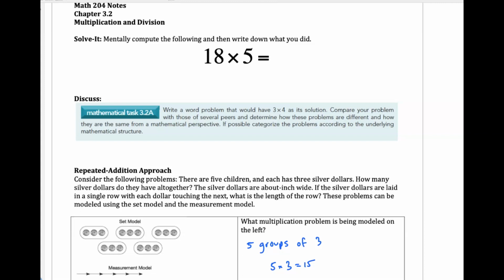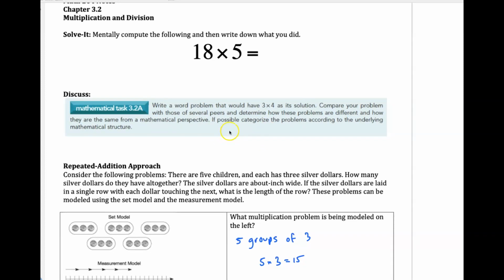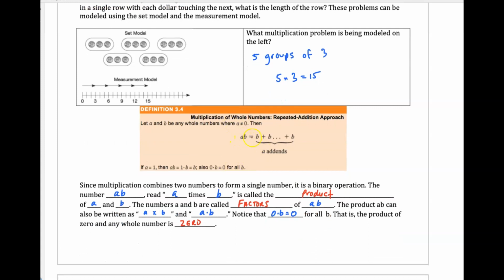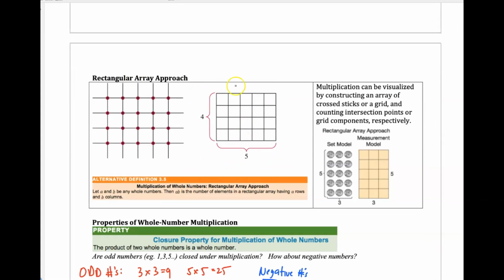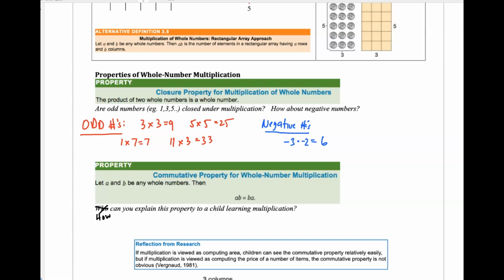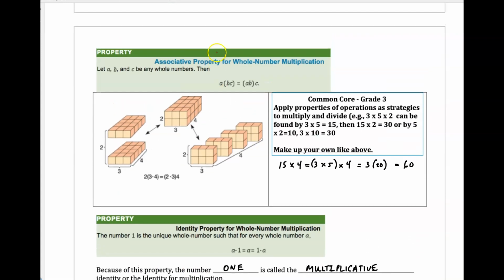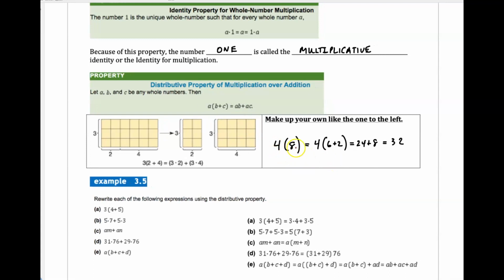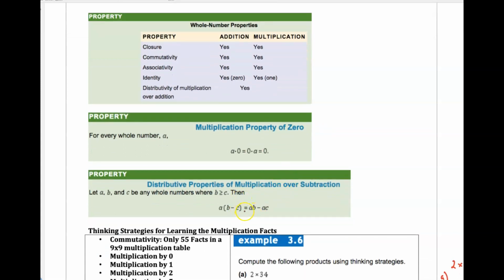Math 204 Chapter 3.2 Part 1 Multiplication